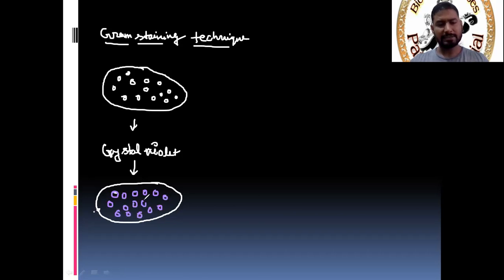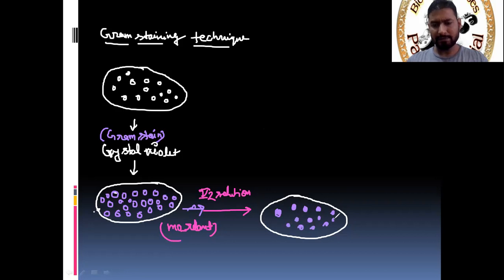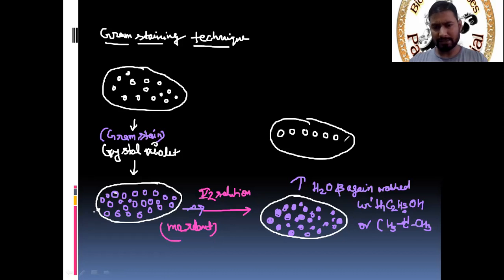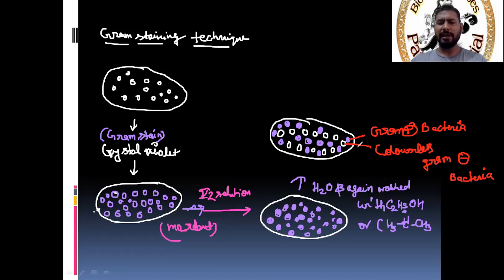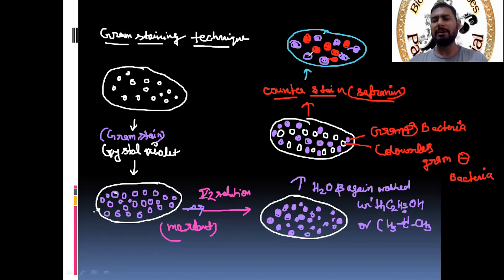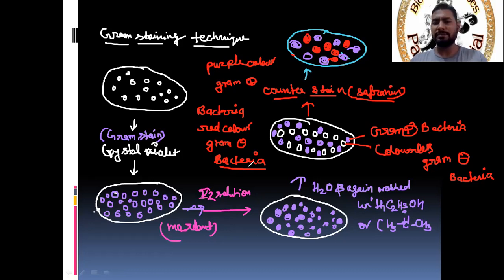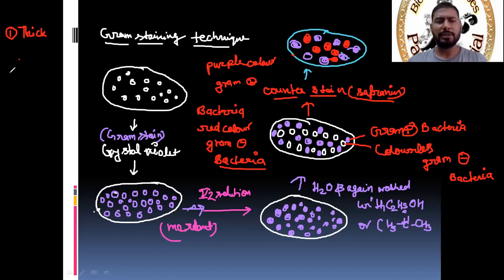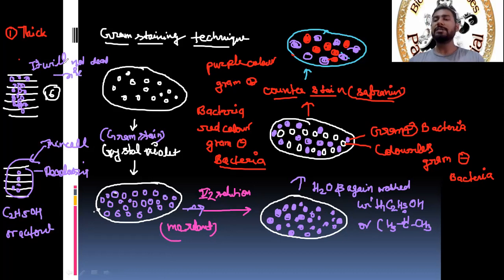Gram Staining Technique (Christian Gram) Crystal violet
It used to differentiate between Gram + and Gram negative bacteria. Weak alkaline solution , Decolorizer (Ethyl alcohol or acetone) Safranine  (counter stain).